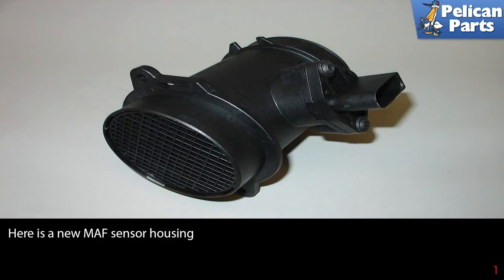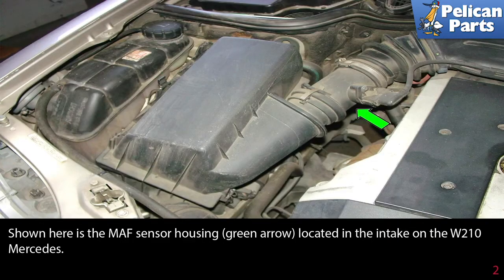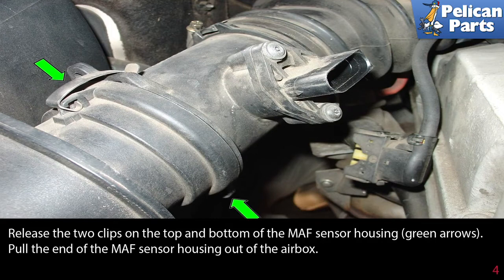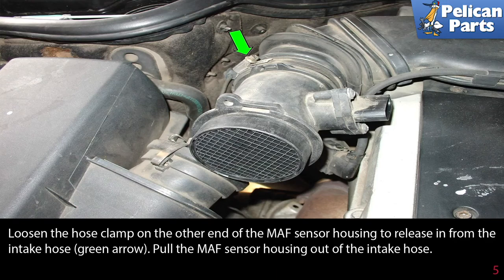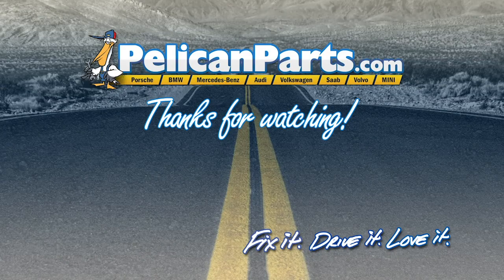Mercedes-Benz W210 E-Class MAF Sensor Replacement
The mass air flow sensor (MAF) is located inside the engine compartment and is used to measure the amount and temperature of air that is entering the engine at any one time. Older style meters used on fuel injection systems in the 1980s measured air volumetric flow, which worked fine but then you also needed a separate sensor to figure out how cold or dense the air was. The mass air flow sensor senses the total amount of air passing the sensor and allows the fuel injection system to adjust the fuel mixture to compensate for cold weather and/or high altitude conditions. The MAF also incorporates an internal intake air temperature sensor which measures the temperature of the intake air.

The first indicator that you might have a problem with the MAF is the presence of a check engine light (CEL) on your dashboard. The check engine lamp can be caused by a wide variety of problems with the engine: you need to read the codes from the computer to get a starting clue as to what the problem is. However, the engine will not be operating at peak efficiency, and you will most likely experience a loss in power and a decrease in gas mileage as a result. It's best to get the problem taken care of relatively quickly, as running the engine in this condition can potentially cause damage to other components like the catalytic converters.

The computer will know if something is wrong with the MAF because it will compare the values being output by the sensor to "expected" values that it should be receiving. This common-sense check by the computer helps to diagnose problems with every component in the system. If the MAF becomes dirty and is falsely indicating to the engine that the car is receiving very little air while at full throttle, then the computer will most likely kick back an error code.

Vacuum leaks and other air leaks in the system can cause MAF sensor errors. If you have a crack or leak in your air intake downstream of the sensor, then the MAF will be sensing less air than the engine is actually receiving. If the clamp on the throttle body happens to come loose and fall off, then the MAF will indicate almost no air being sucked through the intake, yet the engine will be sucking air directly from the engine compartment into the throttle body. The bottom line is that you should carefully inspect all of your hoses, clamps and intake tubes for air leaks prior to replacing the sensor.

After you have replaced or cleaned the sensor and cleared the code, you need to go drive the car and see if the code returns. If the same error code appears, then the problem probably lies elsewhere. Most of the time when you have an error code indicating a problem with the mass air flow sensor, it is usually solved by the installation of a new sensor. However, the computer can become confused sometimes and give misleading error messages. Wire harness issues, DME problems, and secondary air injection equipment problems may all give false MAF error codes. At this point, it's best to dive into the factory manuals and start going through the laborious test procedures contained in there.

Hot Tip: Do not use oiled filters
Complementary Modification: Replace air filter